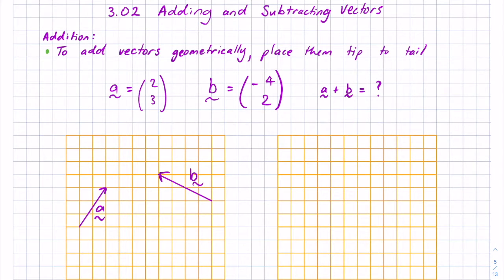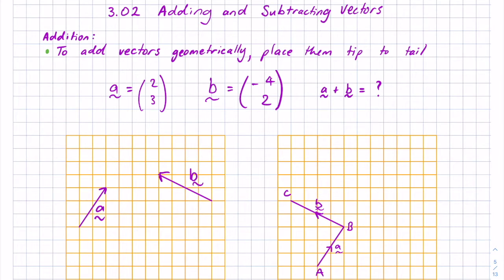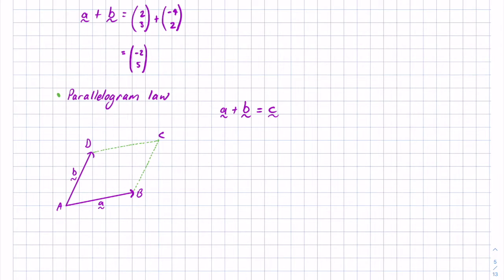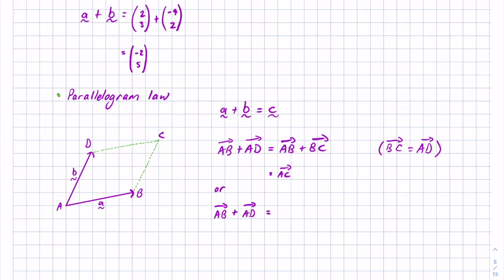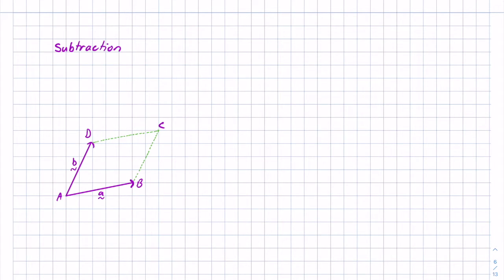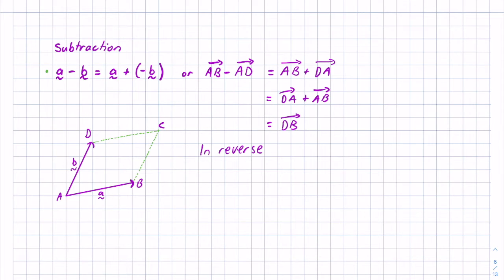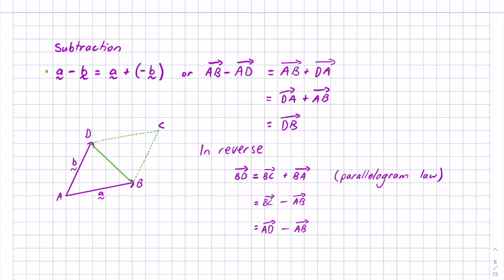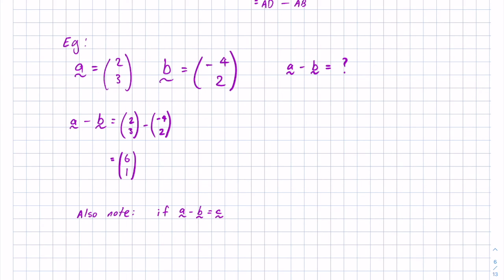302 Vector Addition and Subtraction